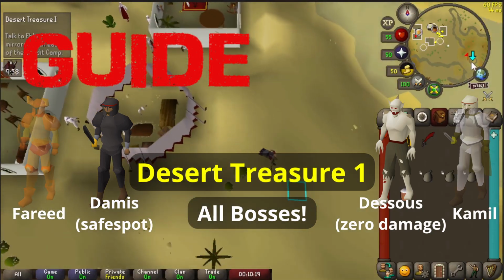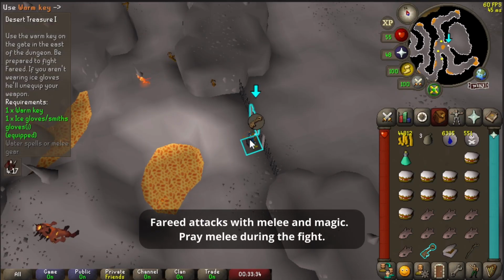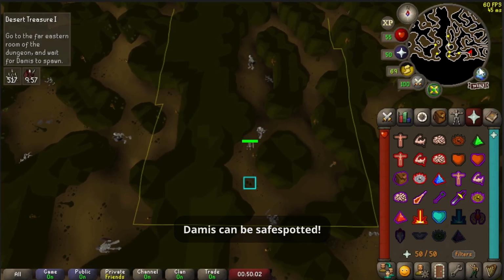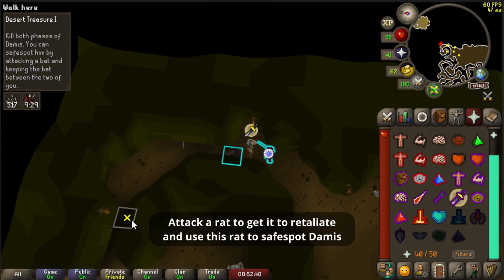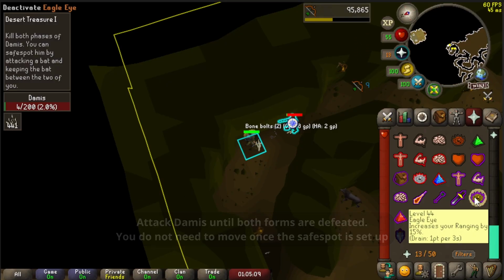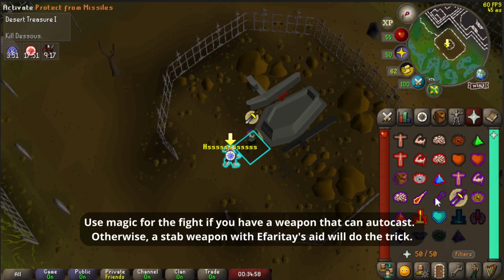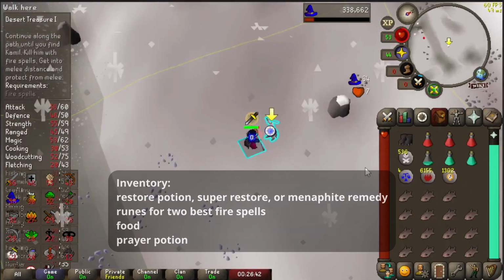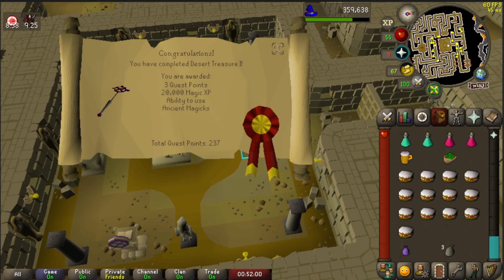OSRS Desert Treasure 1 Boss Guide - Fareed, Damis, Dessous, and Kamil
Here's an ironman friendly guide for defeating the four bosses during the Desert Treasure 1 quest.

Fareed, the warrior of smoke, is in the smoke dungeon and is weak to water spells.
Damis resides at the far end of the shadow dungeon.  He attacks with melee and can drain prayer, but can be safespotted.
Dessous attacks with all three combat styles.  This can be difficult, but with some prayer switching he can be defeated taking little to no damage.
Kamil is weak to fire spells, but can drain your stats.  Some restore potions will make this boss fairly easy.

0:00 Fareed
1:14 Damis
2:58 Dessous
3:57 Kamil